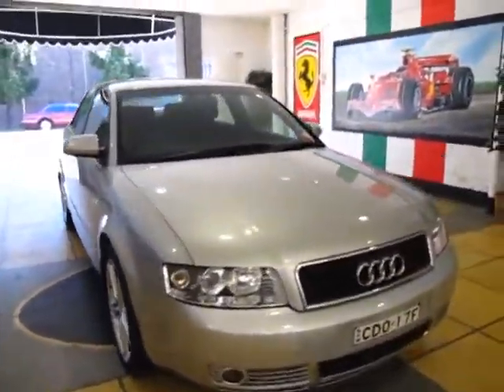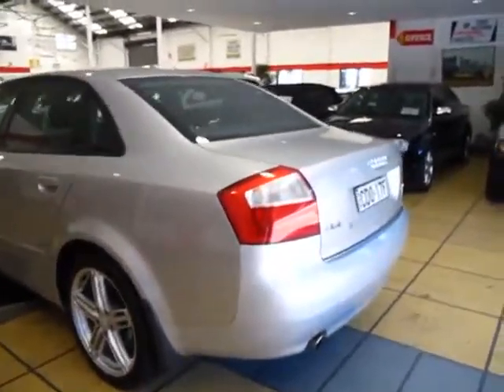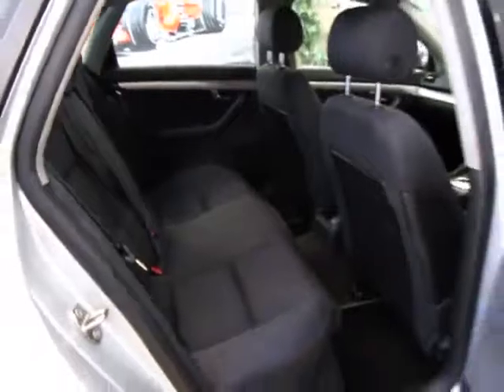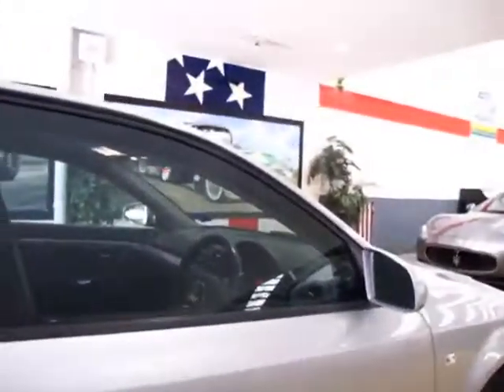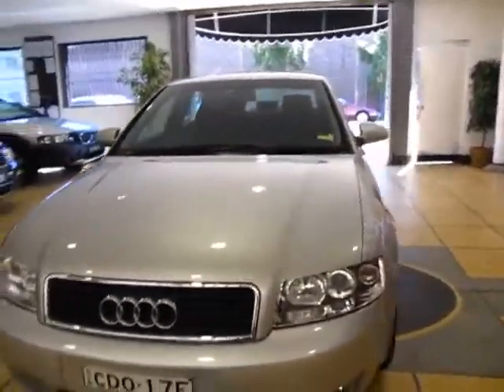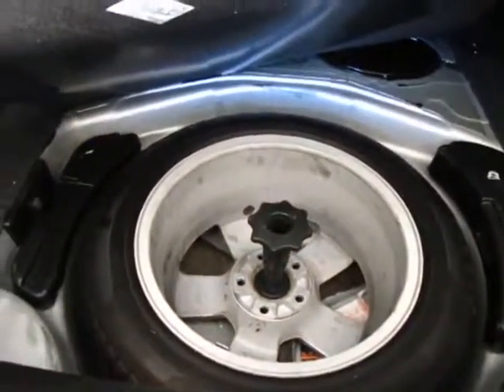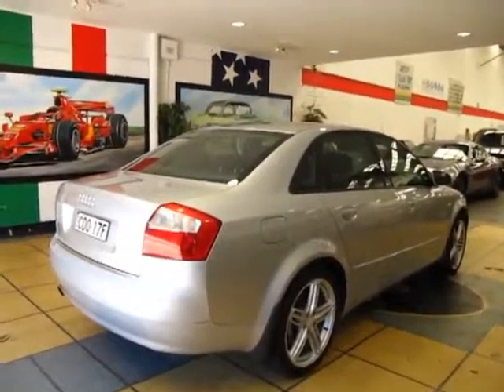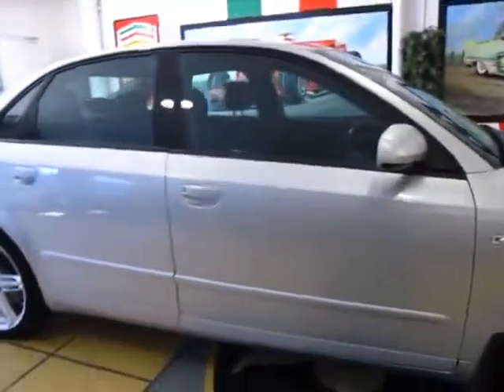Oldtimer Centre Marrickville NSW 624 2